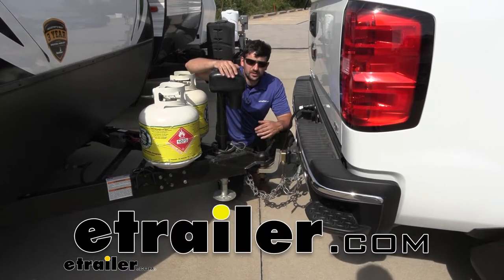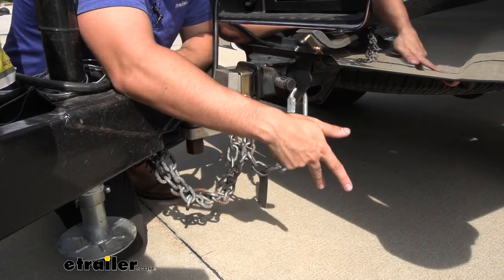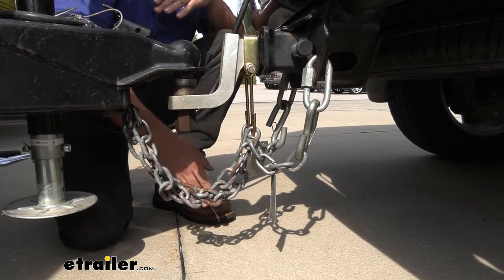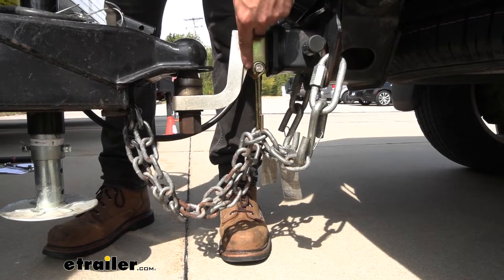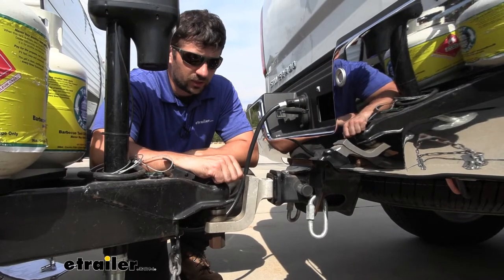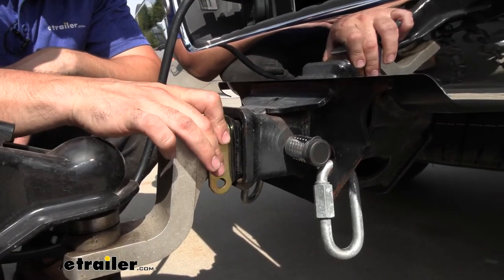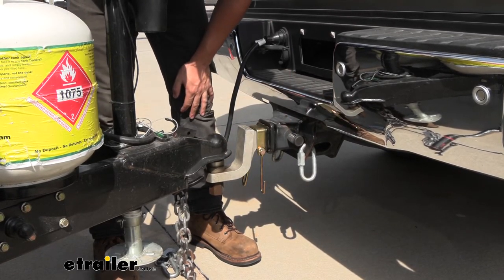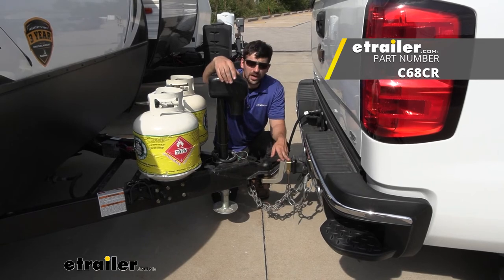etrailer | Curt Trailer Safety Chain Holder Bracket Review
Hey everybody, how's it going Today we're going to be going over and showing you how to install the Curt-trailer-safety-chain-holder-bracket. So this is what our safety-chain-holder-bracket looks like installed. Now, everything is going to be made of steel and it has that yellow zinc plated finish which is going to do a great job of helping protect everything from rust and corrosion, being that it is installed on the outside of the vehicle. So this kit is pretty simple. It's composed of a few components. We have the main U-shaped bracket here which simply sits on top of the shank for the ball mount.

Then we have a set of ears on the bottom that accepts a cross bolt and then attached to that cross bolt we have these little U-shape chain holders. So it's a pretty simple design, very easy to install and it works well. So there's going to be a lot of times when you're towing a particular trailer, the safety chains are a little bit longer than some other ones and you have a lot of extra slack. Pretty much every trailer I've ever coupled up to is going to have quite a bit of slack here for the safety chains. Therefore, we end up looping them over one after another time and time and time again until we can get rid of as much slack as possible.

But sometimes that's not enough and our safety chains are still dragging on the ground, kicking up sparks as well as dirt and debris at our trailer. That's certainly not ideal if we have a nice trailer we want to keep, kay, we want to take care of. It's also going to damage our safety chains by wearing them down quicker. So with these safety chain holders here, this product is going to allow us to get rid of some of that extra slack there without having to loop our chains over one another near as many times. It's going to help us remain safe on the road and keep everything looking nice, new and working properly.

So in regards to compatibility, we'll get into it a little bit more later in the video. But one thing I do want to point out is this is going to be designed for two inch trailer hitches, which is what we have it installed on here. If you have a larger two and a half inch shank, this is unfortunately not going to work for you, but as you can see here on this truck, we actually do have a two and a half inch hitch receiver. And we're using a reducer, the factory reducer that it comes with and a two-inch shank for our ball Mount. And therefore it's going to allow us to utilize the safety-chain-holder-bracket.

So the U-shaped hooks here on the side of our bracket, we'll just simply place one of the links through our chains through that hook there. It's nice and simple, they're not gonna fly off, they're not gonna fly off on us here. We can use any of these chain links we like in order to reduce or increase the slack here. One thing I do want to point out is you do want to make sure that you're in the same chain on each side. That way one side of our chain isn't lower than the other. But aside from that, it's pretty simple and straightforward. You guys really can't mess this one up. It is something that you guys maybe overthink, but I will say after using this for a little bit, I definitely do like this. It's simple, easy to install. And it's something that we didn't necessarily know that we needed until we started using it. It's a great product here and I'm glad Curt came out with this. So the first step of our installation, we need to come to our ball mount that we're going to be using. And what we need to do is in order to ensure compatibility is we need to measure the distance from the end of the receiver tube to the start of the back of the vertical portion. And the reason we need to do that is we need to have one and one inches of space in this location, in order for the collar, for our kit here to properly fit over the ball mount. So you do want to go ahead and measure beforehand and make sure this is going to work for you. We do have longer ball mount options if that's something you're interested in. But assuming we do have the required space we're simply going to take our collar here with the opening facing down and place it over the ball mount, just like so. So once we have the collar installed, we're going to take our hex bolt here, along with one of our safety-chain-keepers, we're going to place the hex bolt through the eye and the keeper, just like so, and then through the bottom of the hole in our bracket. Now we'll come to the other side here, install our other safety-chain-ke